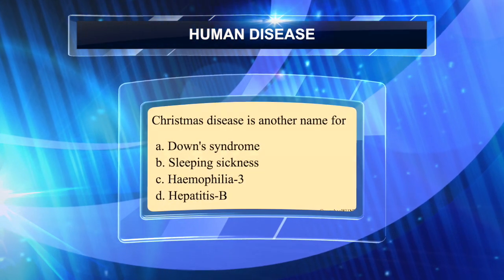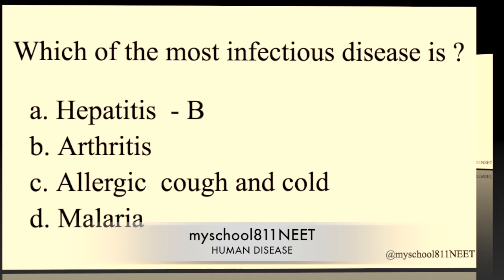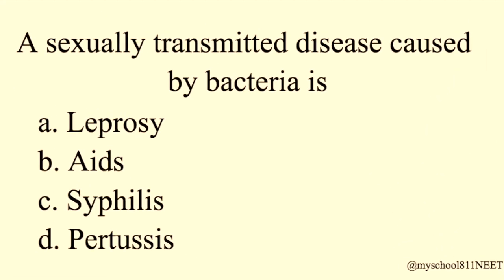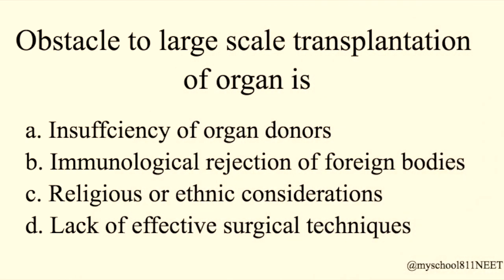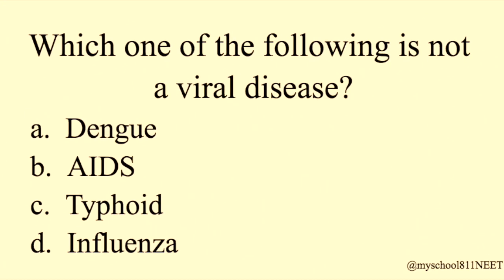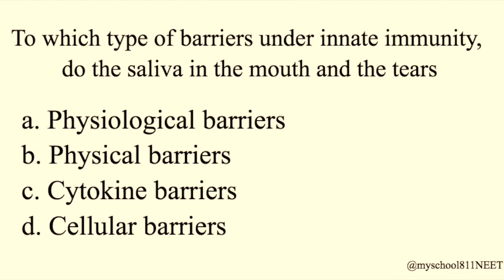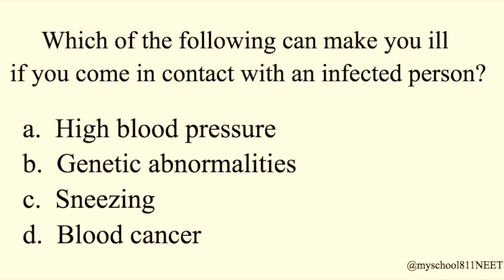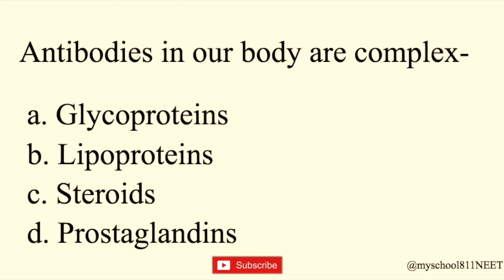Biology Questions for Practice " HUMAN HEALTH & DISEASE " | NEET MCQ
Most Expected Questions of Biology for practice Biology .
Quick Revision Series for NEET/AIIMS by @biotarget360
Super Biology MCQ 15